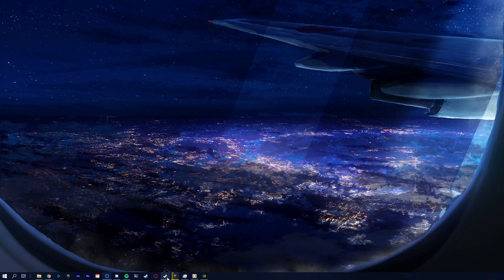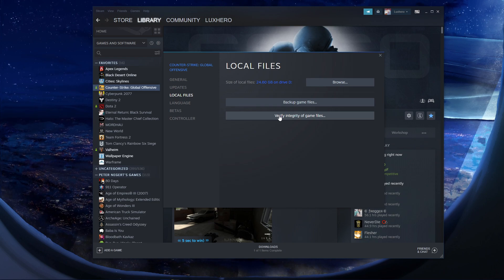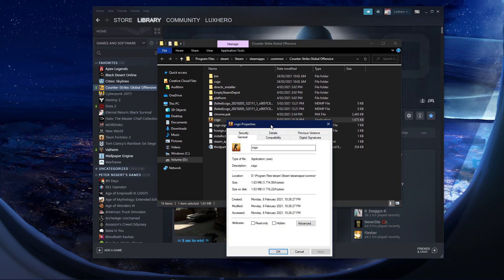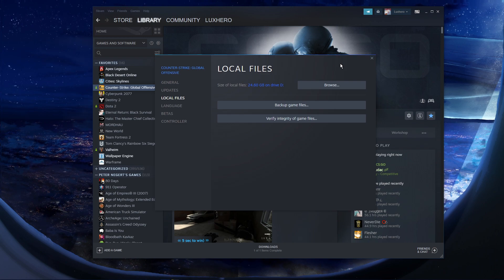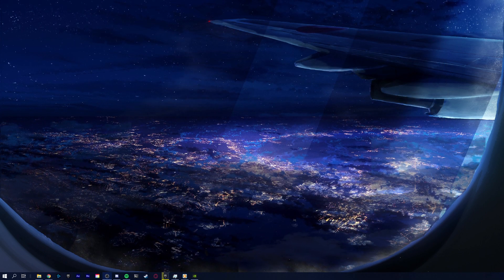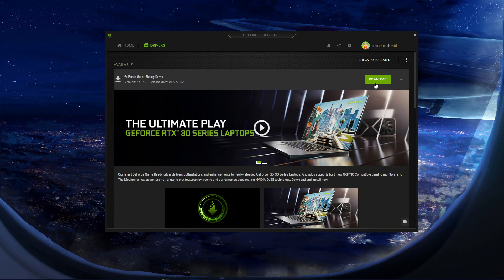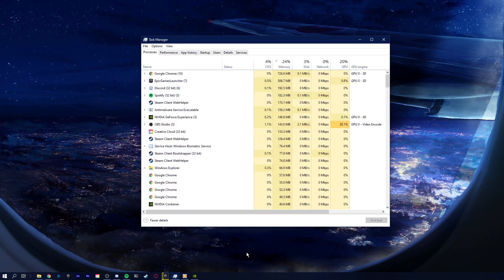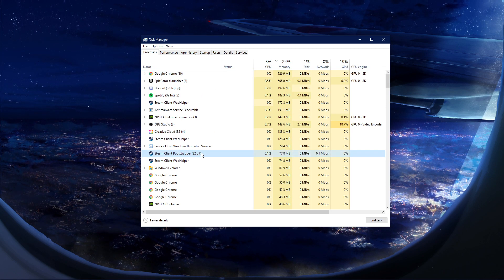CSGO - How To Fix Random Crashing While In-Game & Loading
A short tutorial on how to prevent CSGO from randomly crashing while in-game or while loading into a map.